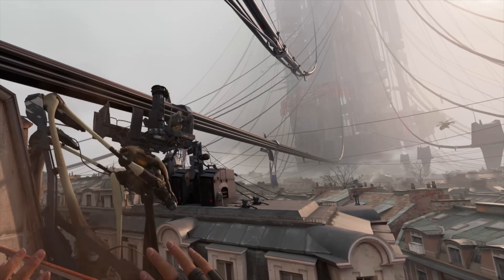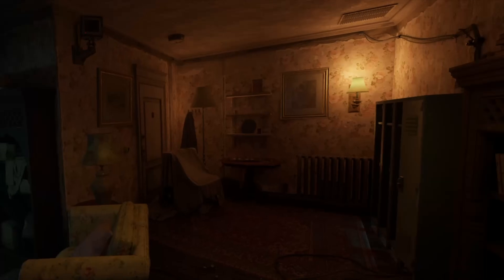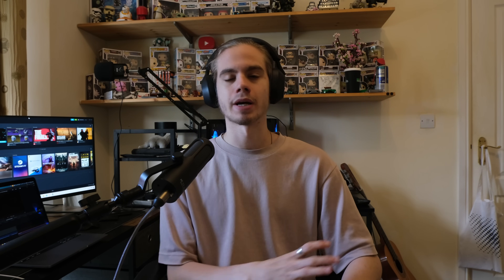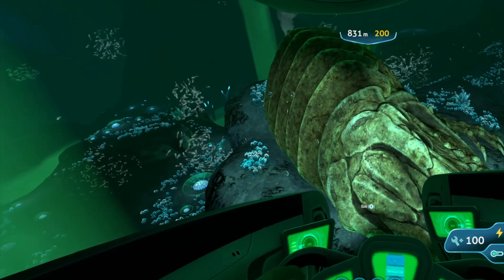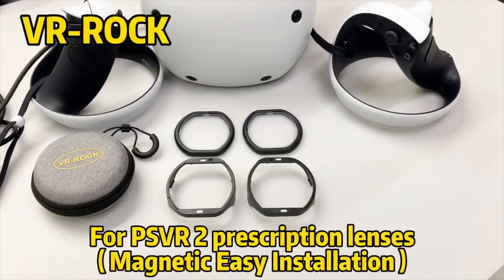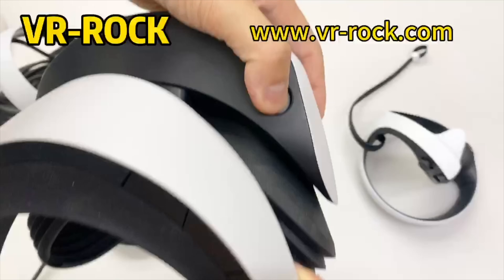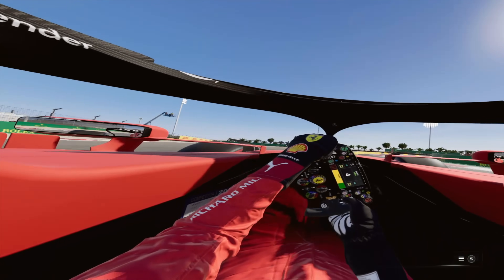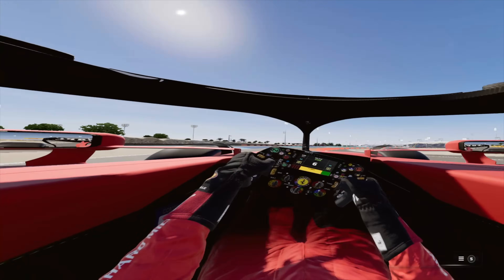PSVR2 on PC REVIEW - The FINAL Verdict...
Let's review the PSVR2 on PC finally!

mmyhero?lang=en

AMD 6700XT
Ryzen 5 5600
16GB of DDR4 RAM
650W Power Supply

CHAPTERS:
00:00 - Intro
01:32 - Setup
04:02 - Controllers
04:35 - OLED visuals
07:56 - Paid Partner
08:55 - Quest instead?
10:03 - Sound settings
10:30 - Lack of PSVR2 features
12:25 - The Rumble!
12:50 - Steam Options
13:23 - PSVR2 App Software
13:46 - Simracing and Flight games
14:38 - Why no built in bluetooth?
15:27 - No Displayport cable included
15:52 - Final Thoughts